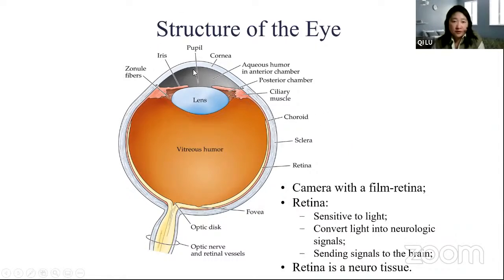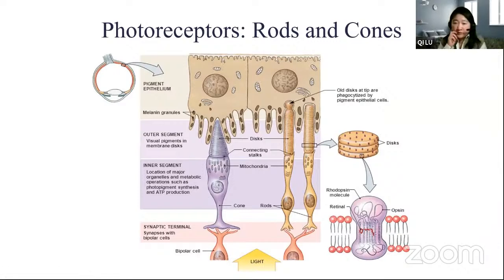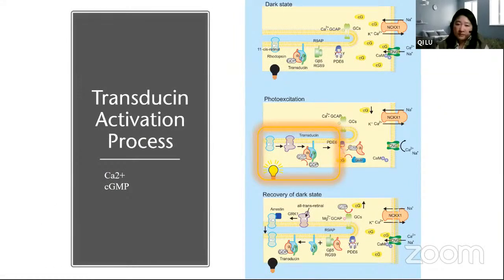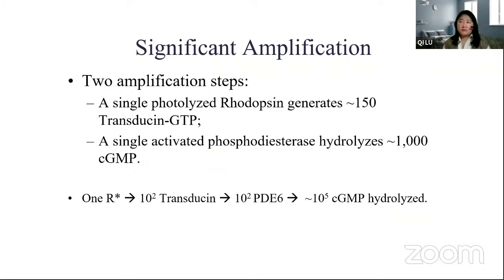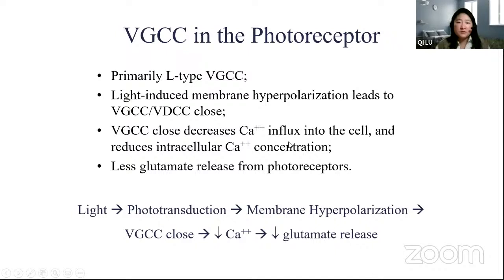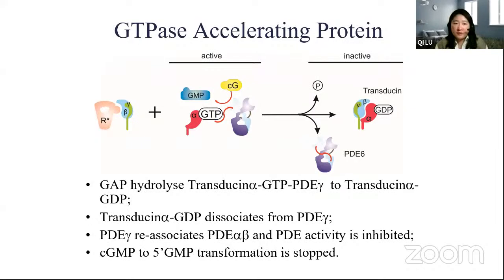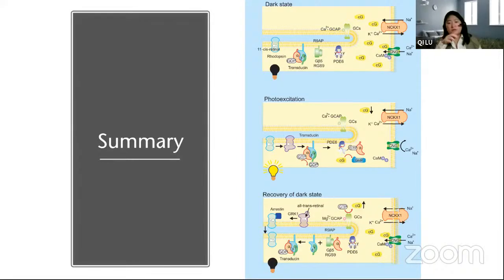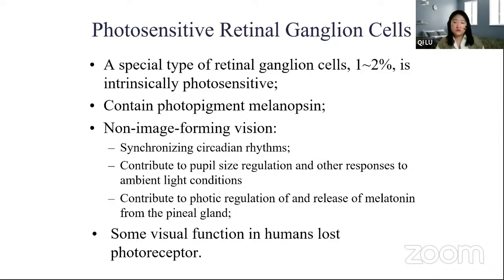Photoreceptors and Phototransduction